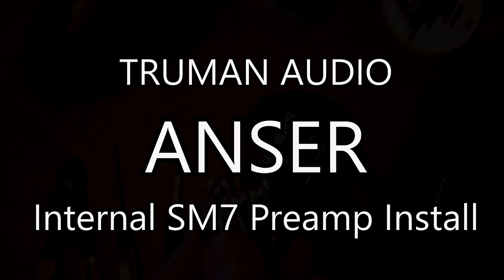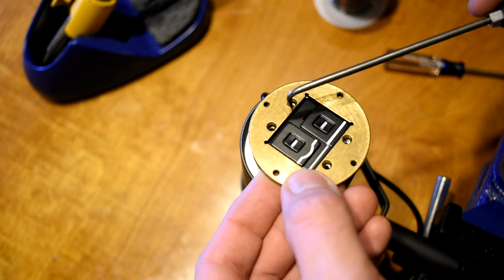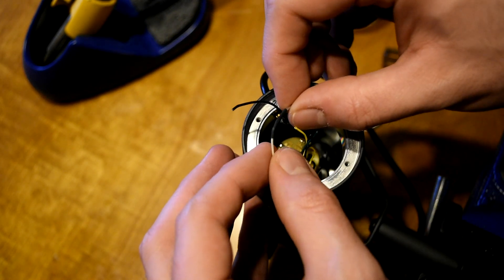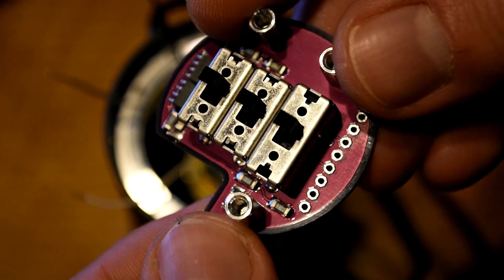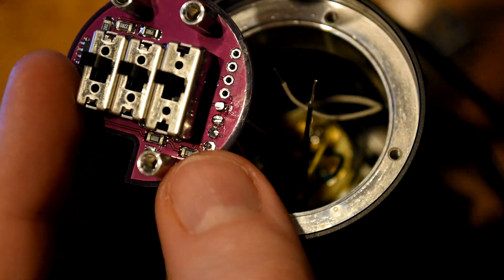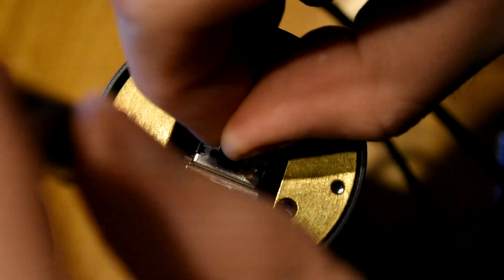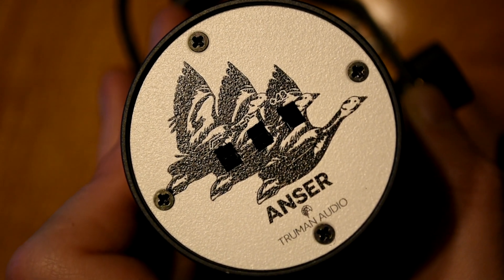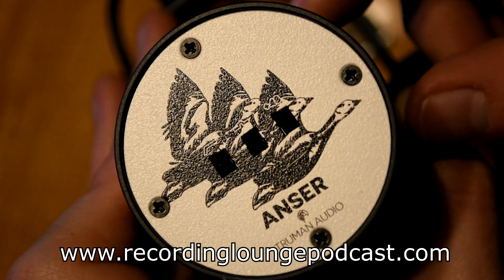Truman Audio Anser SM7B Onboard Preamp Install - DIY Tutorial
This video tutorial will show you how to install the new Truman Audio ANSER preamp, which is a 25dB clean boost preamp board that installs into the back of a Shure SM7 or SM7B. You can buy the DIY kit or you can buy it pre-installed.